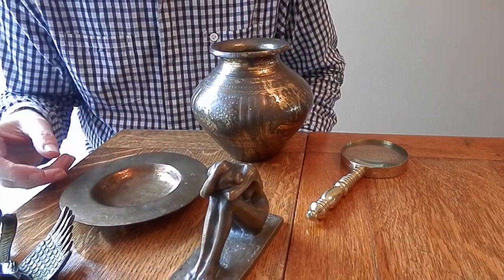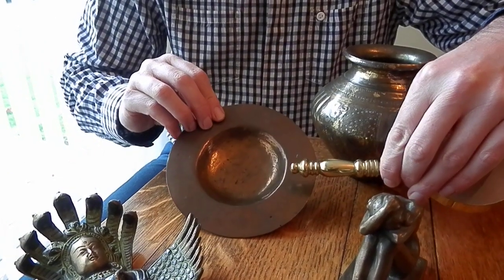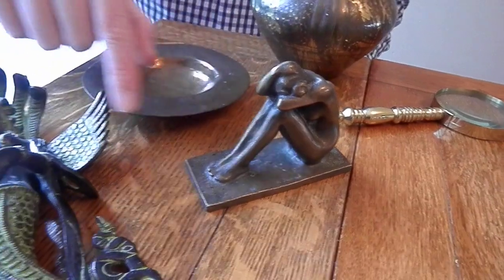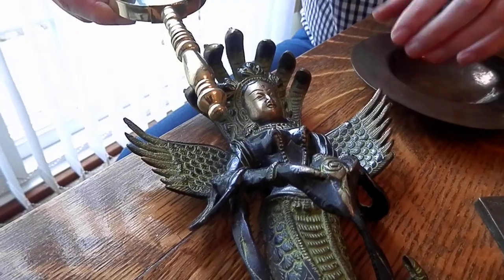How to Identify the Differences Between Antique Copper, Bronze & Brass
Lots more hints and tips in our little ebook 'How to make a serious second income buying and selling collectables' available